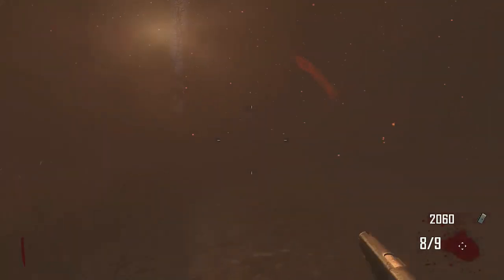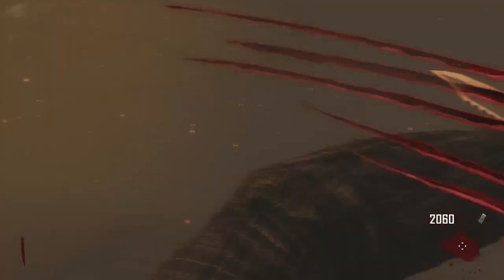Tranzit - Best Way to Pack A Punch while Playing Solo (Black Ops 2 Zombies)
Black Ops 2 Zombies - Best way to Pack-a-Punch while Playing Solo in Tranzit.

(When clicking on this link I may earn a portion from qualifying purchases)

Game - Call of Duty: Black Ops II